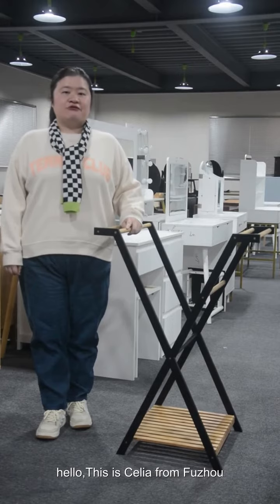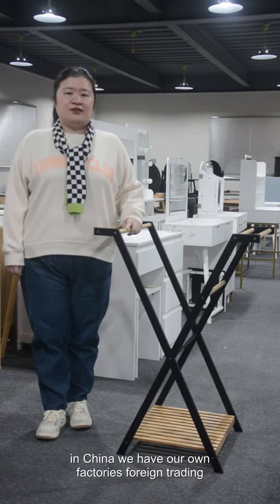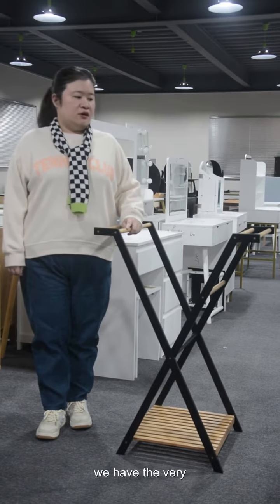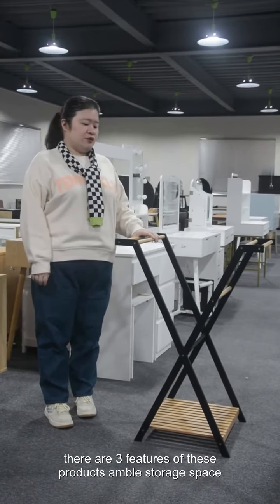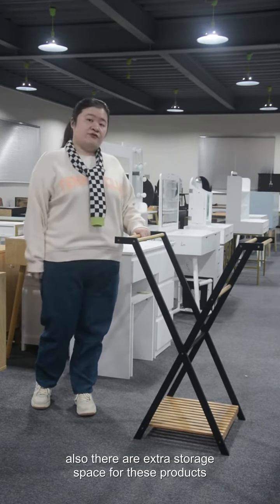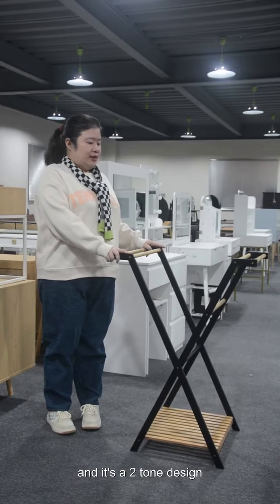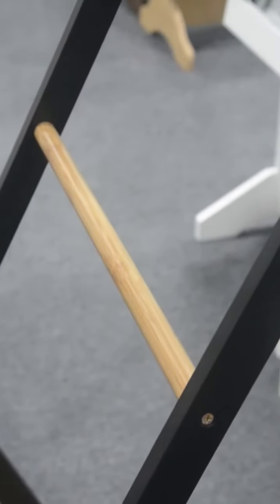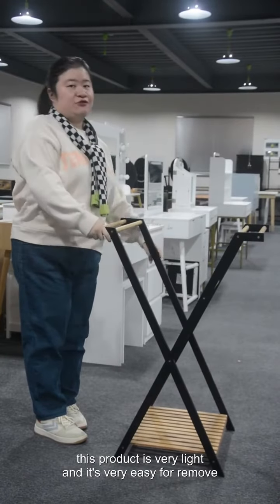产品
The product exposed to natural phenomena is not easily affected by temperature changes. It has passed the aging resistance test - the heat is applied for a certain period of time to check if there is any change.